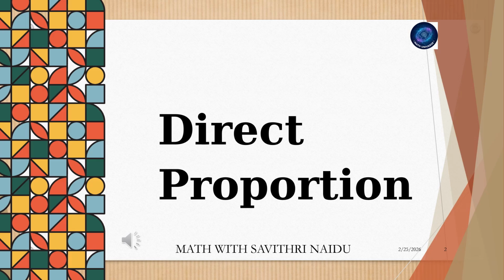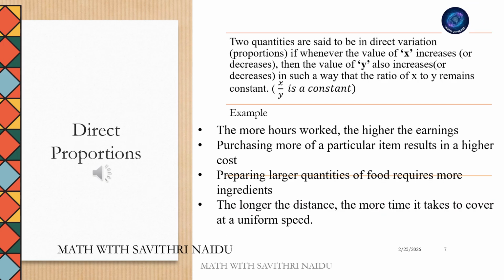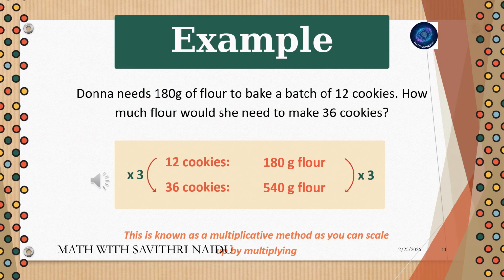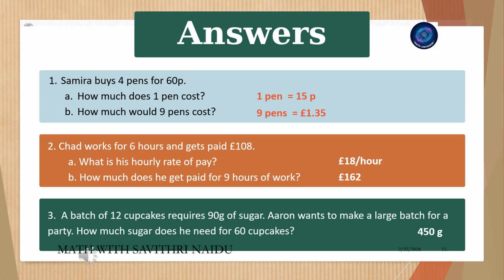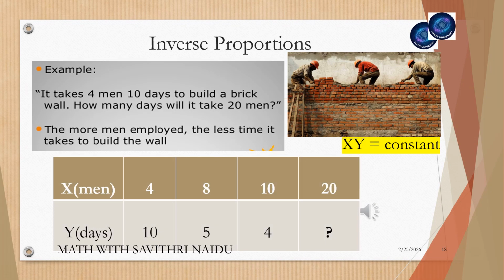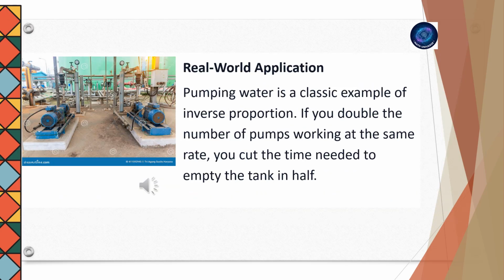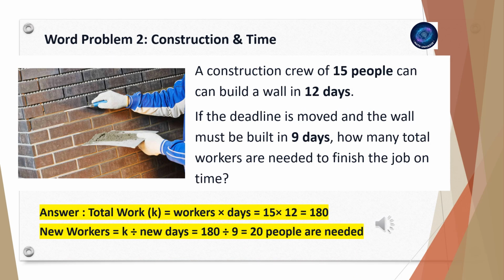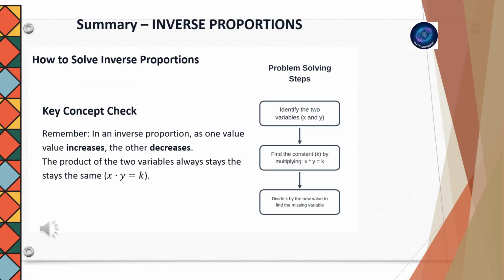Grade 8: Direct and Inverse Proportions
Unlock the power of Direct and Inverse Proportions with this clear and student‑friendly Grade 8 lesson!
In this video, we explore how quantities are connected in real life—whether it’s cooking, travelling, shopping, or completing work faster with more helping hands.
You’ll learn:
✔ What direct proportion means and how to identify it
✔ How inverse proportion works and why one value increases as the other decreases
✔ Simple, step‑by‑step examples using unitary and multiplicative methods
✔ Real‑world applications that make learning easy and meaningful
✔ Practice questions to strengthen your understanding
Whether you're a student revising for exams or a teacher looking for classroom support, this lesson will help you build confidence and develop strong mathematical reasoning skills.
Let’s make maths simple, practical, and fun—one concept at a time. 📘✨